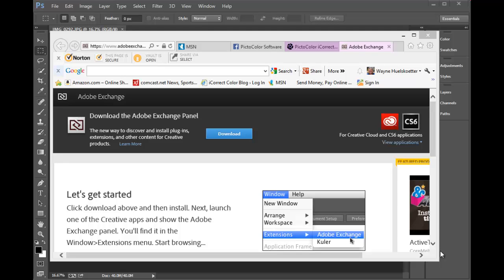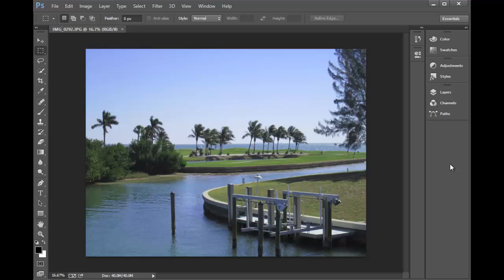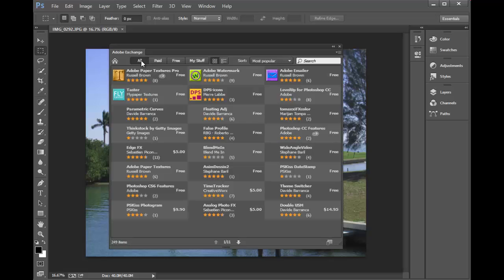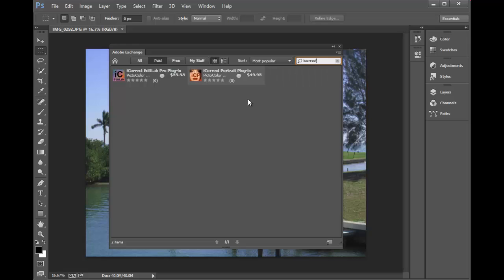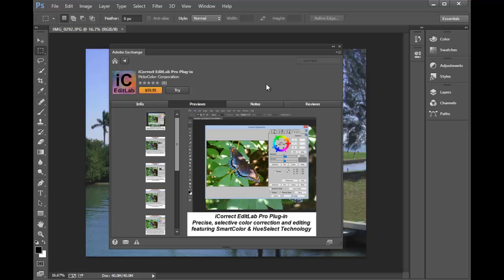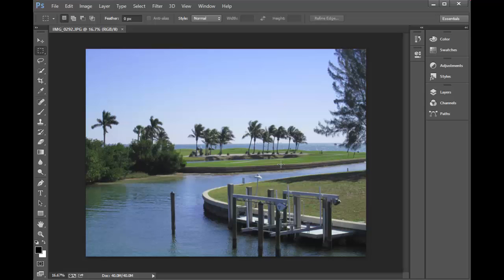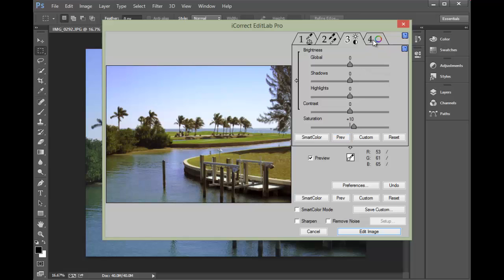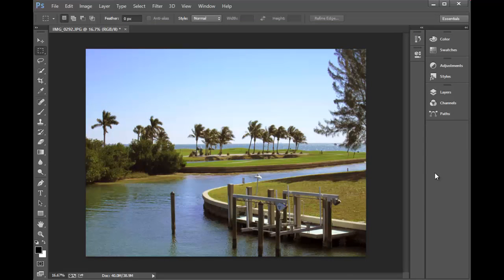Adobe Exchange: How to add plug-ins to Ps CC/CS6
This video shows how to add plug-ins to Photoshop CC and CS6 using Adobe Exchange.